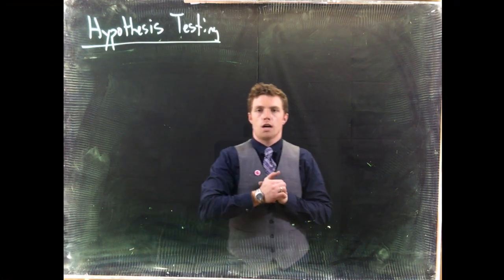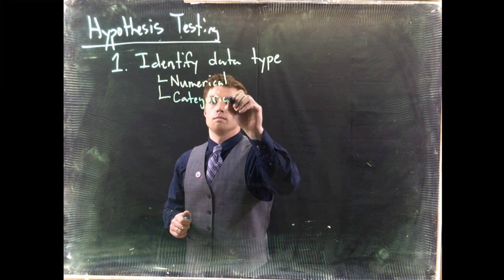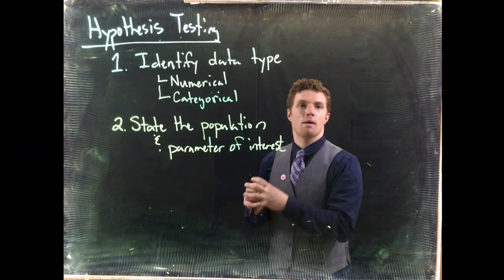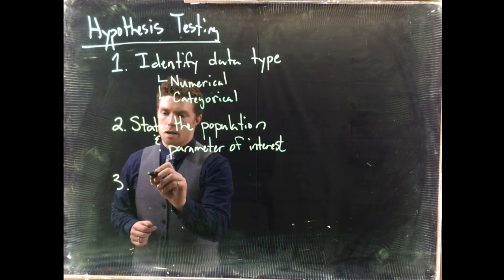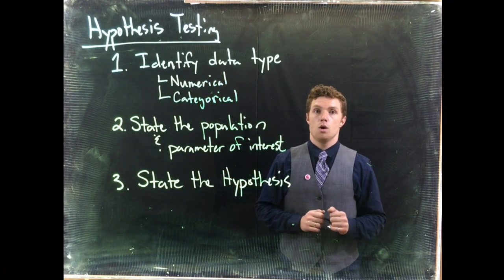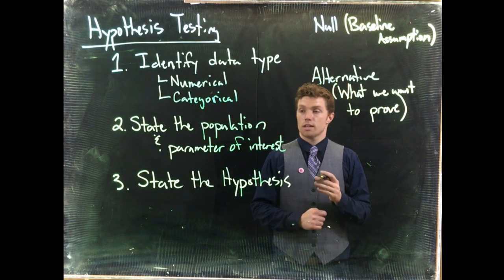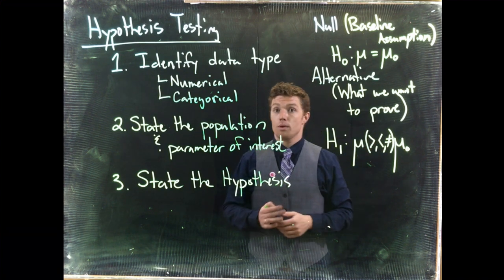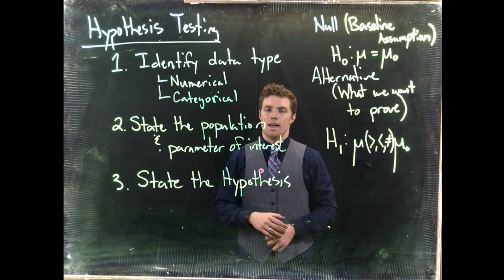HypothesisTesting: Steps Part 1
This video is about HypothesisTesting: Steps Part 1